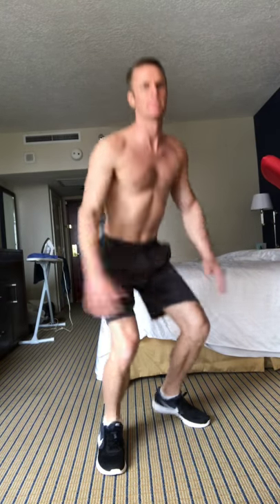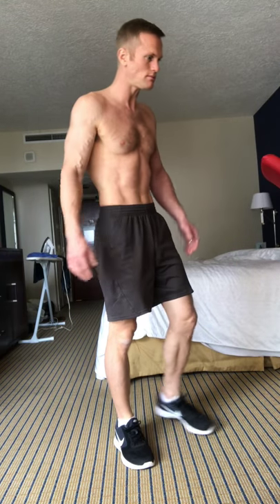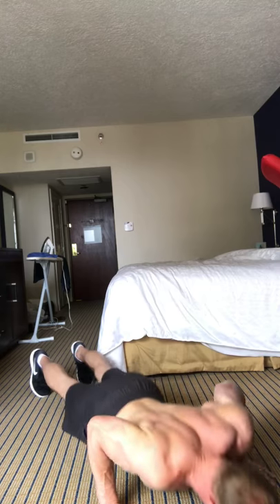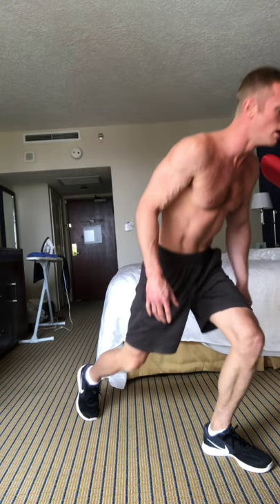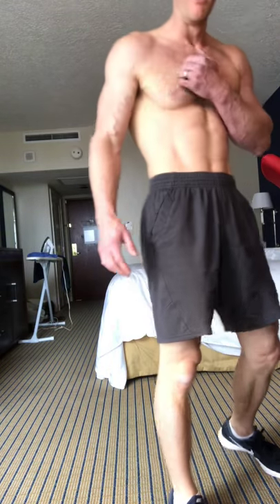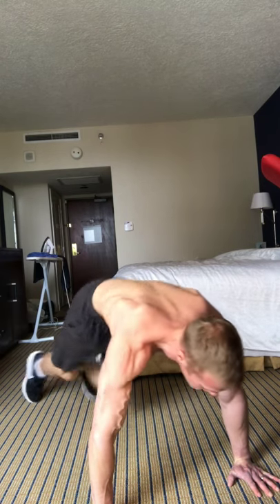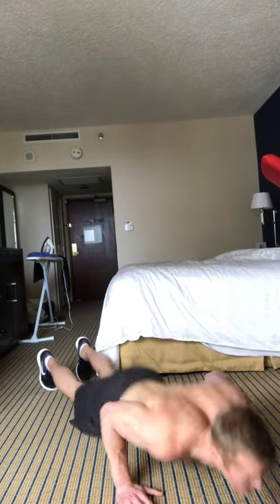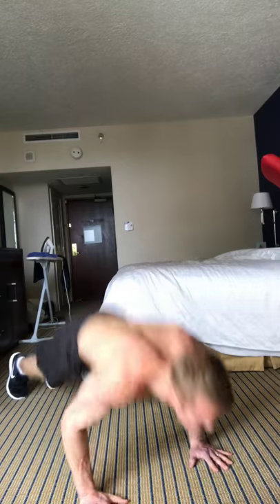15 minute total body hotel room workout! - There are no excuses!